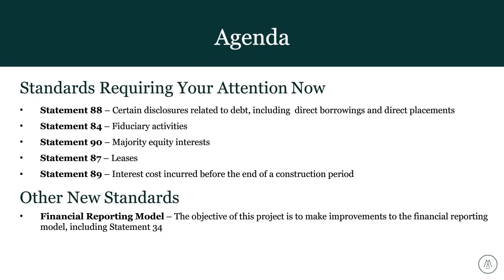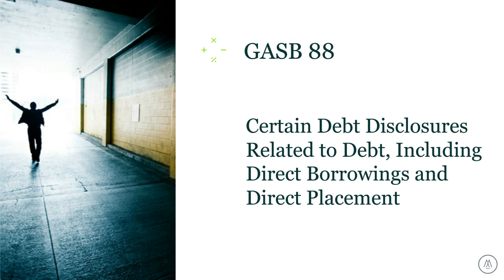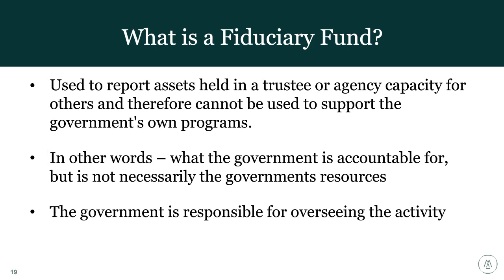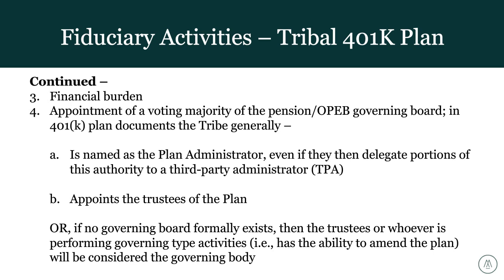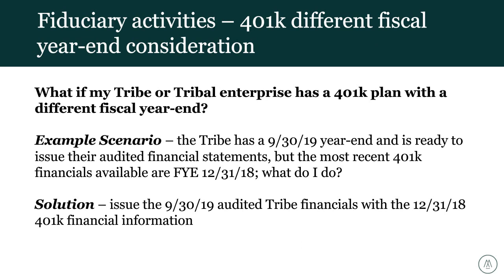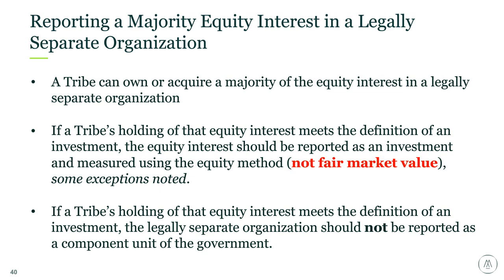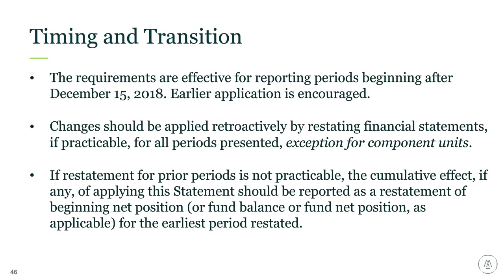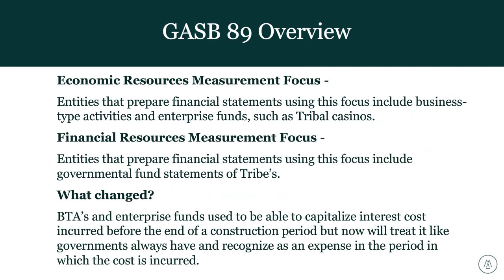Accounting and Reporting Update for Tribal Governments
A Moss Adams webcast, presented by Ben Hancock, Senior Manager, and Ryan Luetkemeyer, Senior Manager, on January 31, 2019.

Revisions introduced by the Governmental Accounting Standards Board (GASB) will significantly change accounting and reporting requirements for tribal governments.

In this webcast, we discuss important aspects of the GASB standards and their potential impacts.